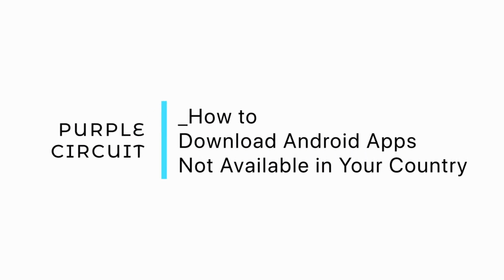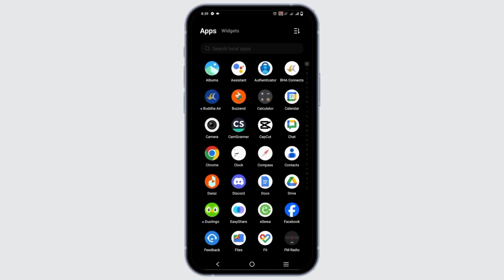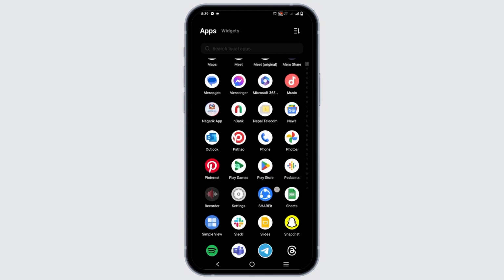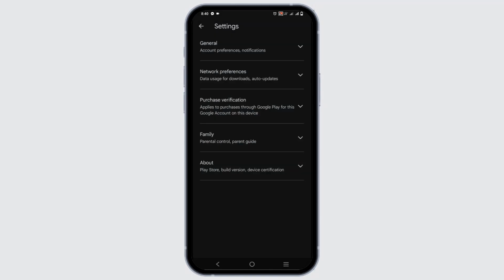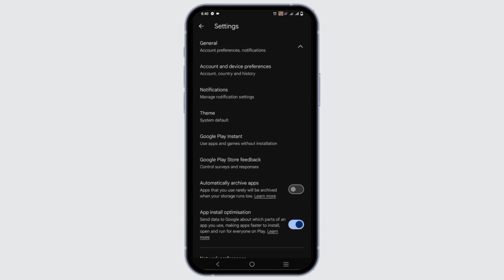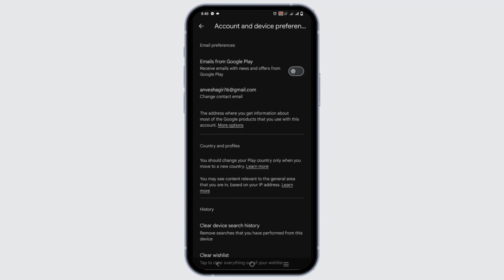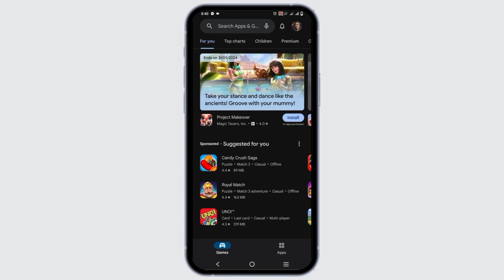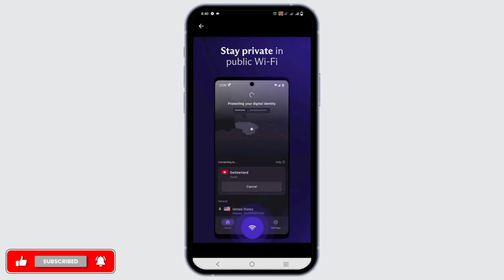How to Download Android Apps Not Available in Your Country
Interested in accessing Android apps not available in your country? This guide provides step-by-step instructions to help you download and install Android apps from other regions on your device. Learn how to use VPN services, third-party app stores, and APK files to bypass regional restrictions and gain access to apps that are otherwise unavailable in your country, ensuring that you can enjoy a wider range of apps on your Android device.

In this guide:
0:00 - Introduction
0:05 - How to Download Android Apps Not Available in Your Country (2024 Guide)

Discover the simple steps to download Android apps not available in your country. Follow clear instructions to use VPN services to change your device's location, explore third-party app stores, and install APK files to access apps from other regions, ensuring that you can enjoy a wider selection of apps on your Android device.

Expand your app library and access Android apps from around the world with ease using this straightforward guide!